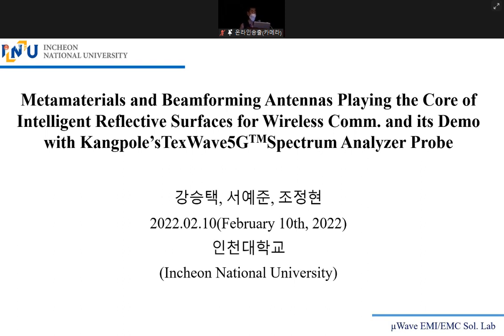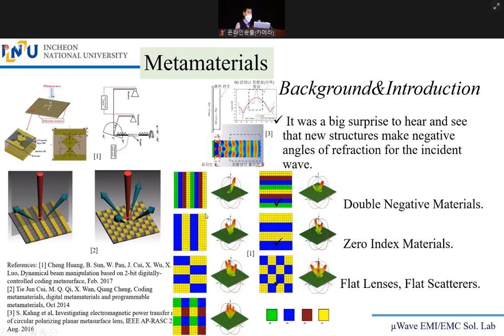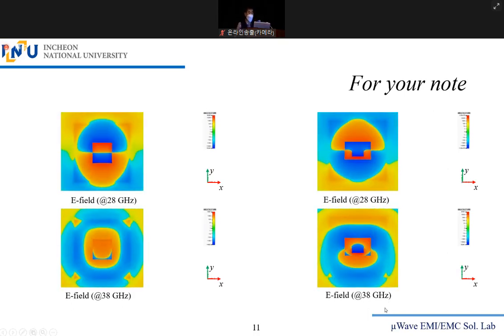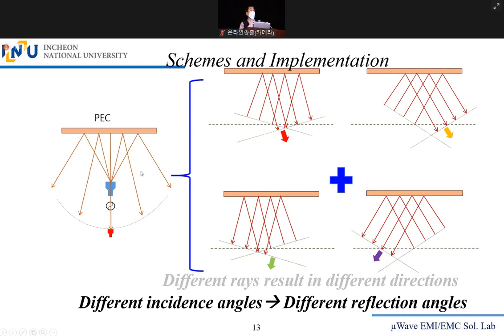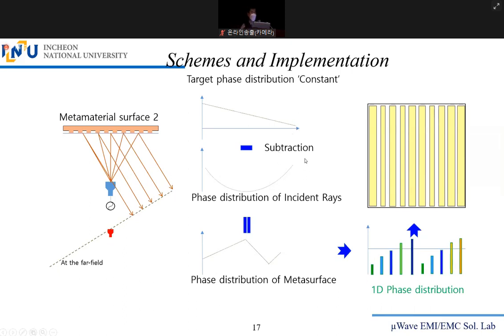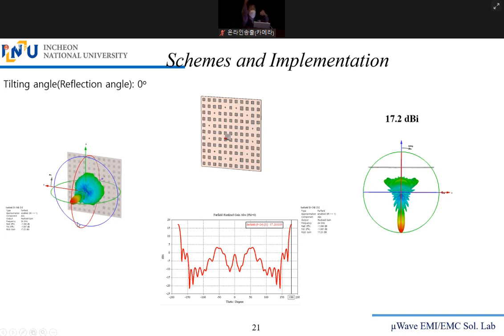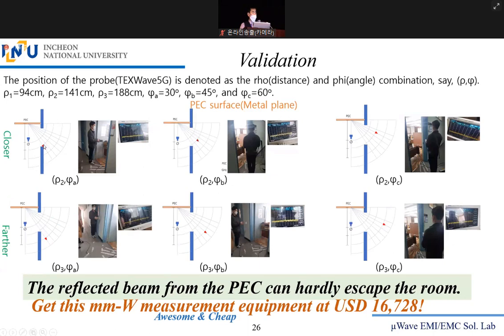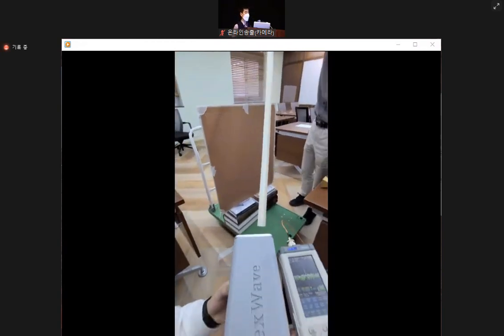Metamaterial Sufaces (IRS/RIS) Technology and mmWave Detectors by Prof. Sungtek Kahng